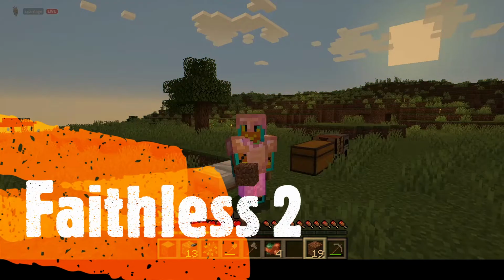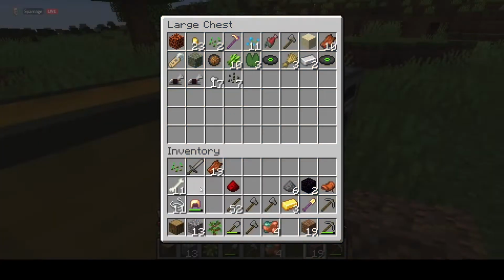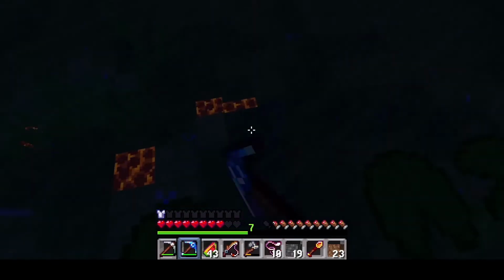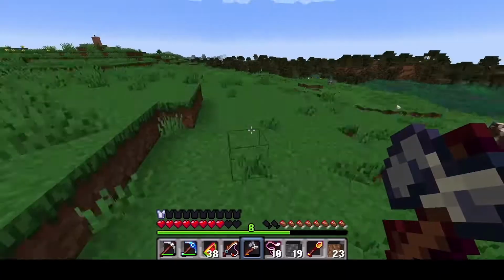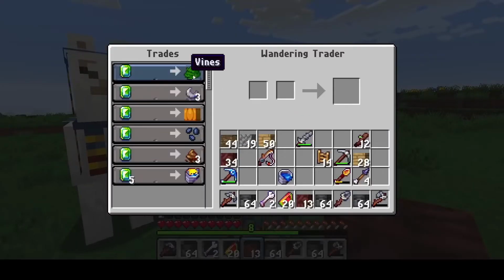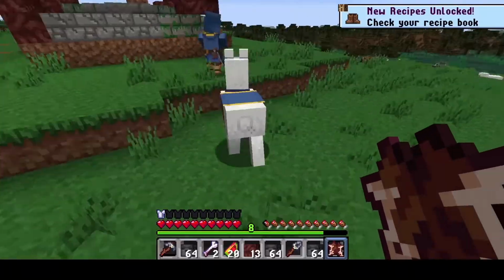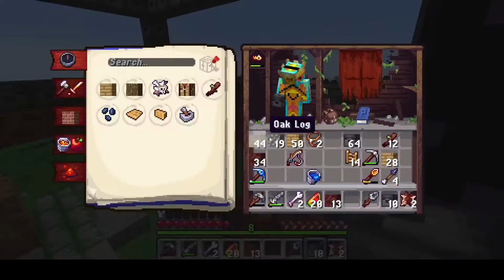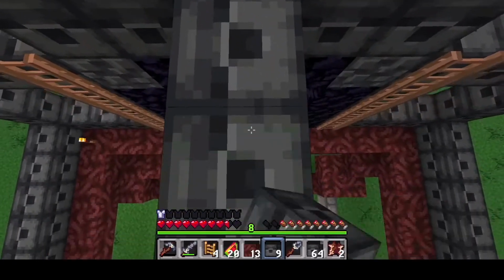Faithless Adventure 2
day 2 i Play some more java minecraft with Faithless textures from stitch.
can be found on curseforge and a link on the discord.